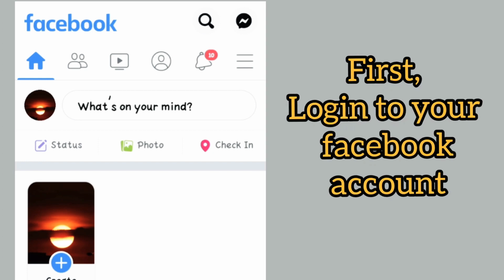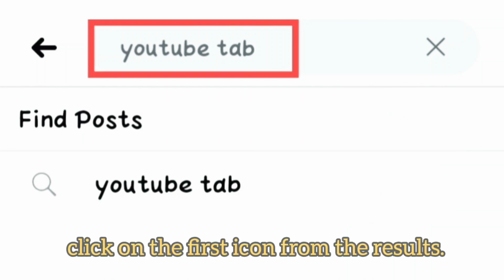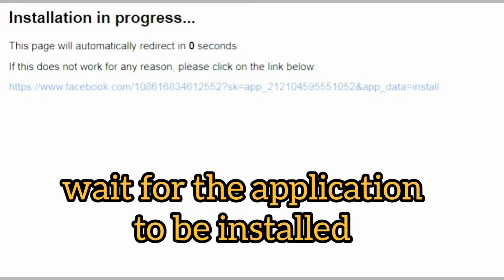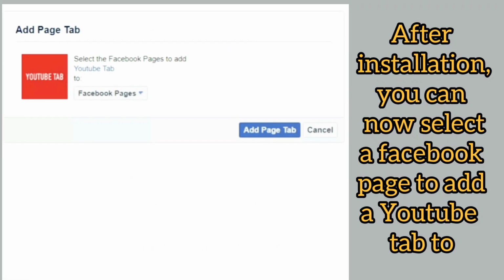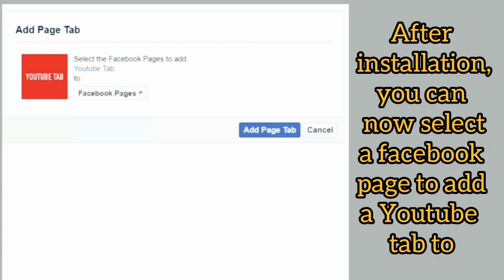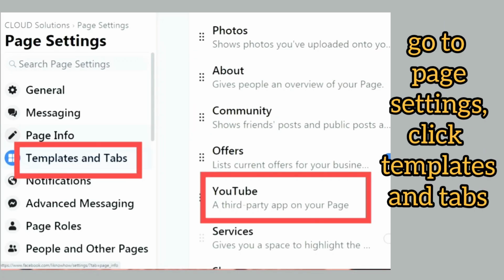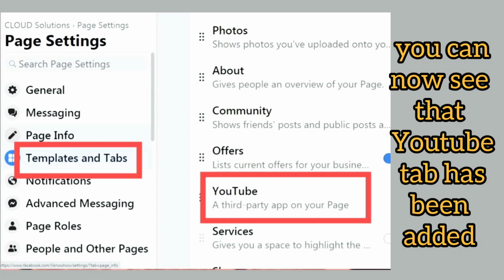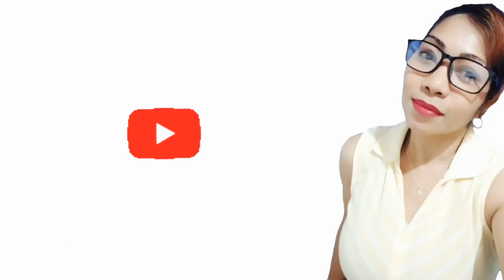Connect your YOUTUBE Account to your FACEBOOK Page And Watch Your Channel GROW/Li's Tutorials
Do you want to grow your channel in no time? Learn how to connect your Youtube account to your Facebook page in this easy step-by-step tutorial.